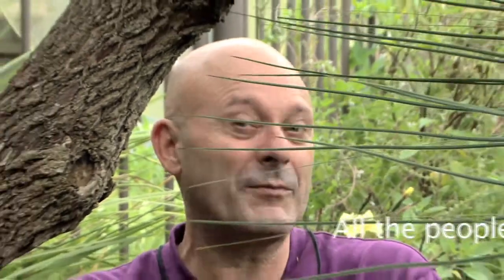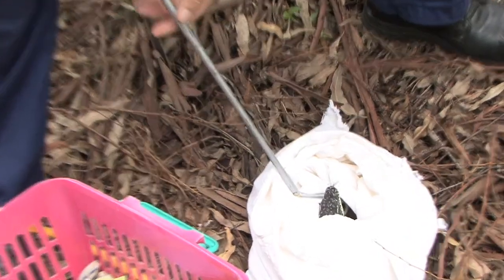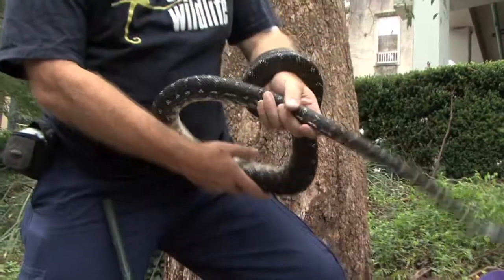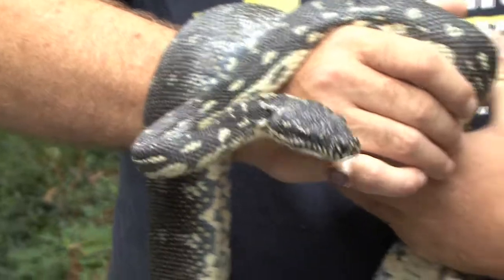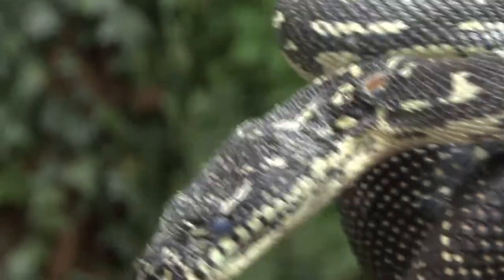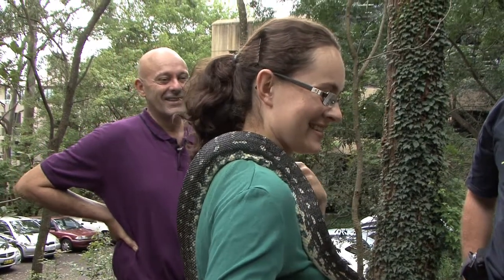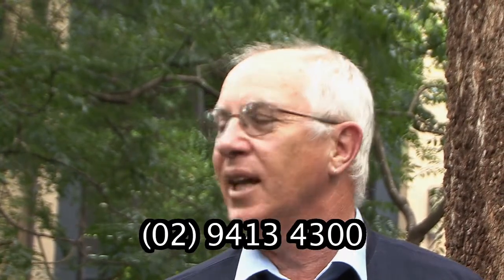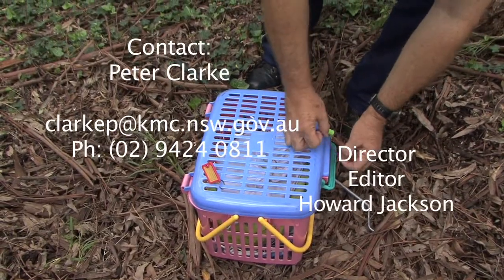Angry Snake - Envirotube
Ku-ring-gai council's WILDTHINGS. Promote, protect and proliferate urban wildlife!

Peter Clarke presents Envirotube, Part 1 on local Sydney reptiles. This month Ku-ring-gai Council's  Paul Saffery (volunteer for Sydney Metropolitan Wildlife Services), shows us a rescued, and particularly cantankerous Diamond Python . Taysha Le Compte (Ku-ring-gai Wildthings Officer) finds herself assisting.
Director editor - Howard Jackson. "Wildhoop Productions"

Wildthings has numerous programs.

Native Bees
Council can supply hives of stingless, native social bees (Trigona carbonaria).  Unlike European bees, these hives are not for the production of honey.  Native bees are important pollinators of native plants.

Bluetongue lizards (Tiliqua scinoides)
WildThings has a licence to breed bluetongues and release year-old offspring on safe residential sites in Ku-ring-gai.

Native Fish
WildThings can supply native fish which are suitable for freshwater ponds.  They will eat and eliminate mosquito wrigglers.

Get involved!

Join WildThings and promote biodiversity in Ku-ring-gai.  Contact WildThings for more details:

Mail: Locked Bag 1056, Pymble 2073
Inperson: 818 Pacific Highway, Gordon 2072